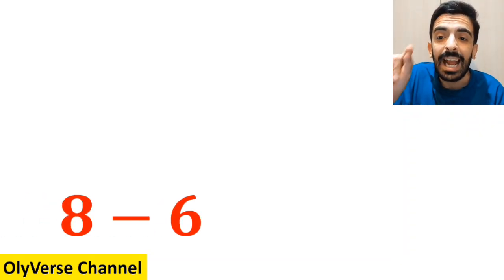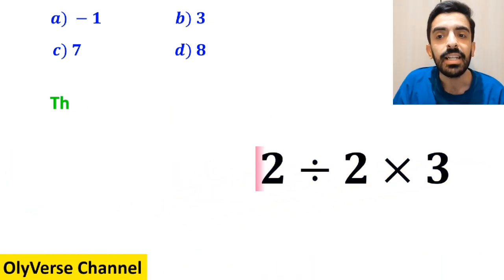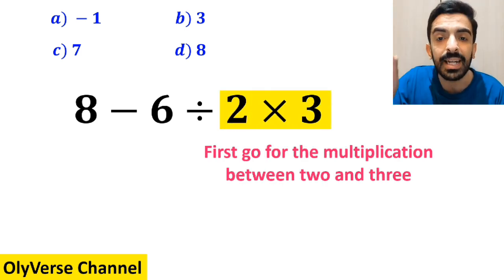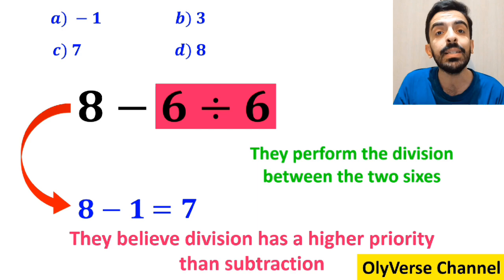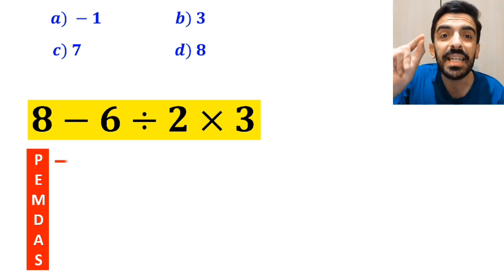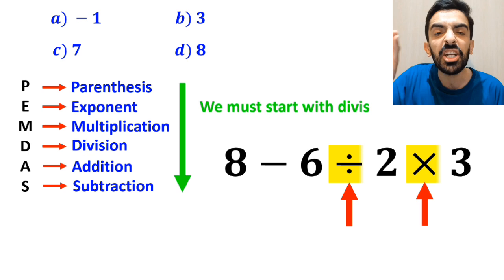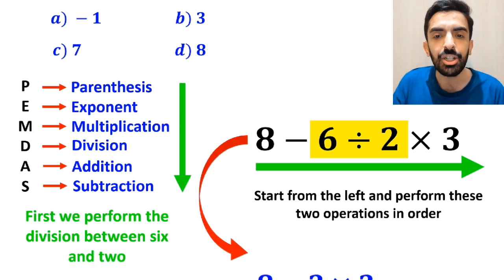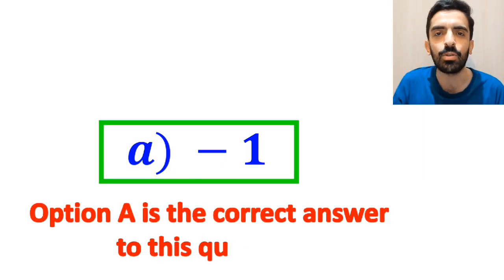Almost everyone gets this tricky viral math question WRONG! 🤯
🧠✨ This math question looks super easy at first glance… but don’t be fooled! Most people get it wrong because they forget to follow the PEMDAS rule! 😮

Can you solve it correctly? Try it yourself before watching the full explanation and see if you can beat the trick! 💪

Let’s see who’s smart enough to get it right! 😎🧮